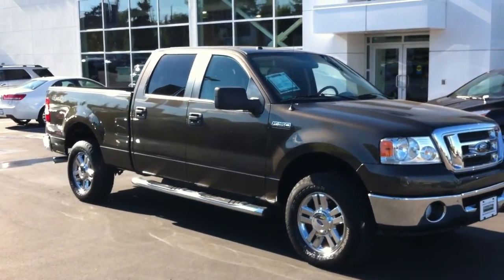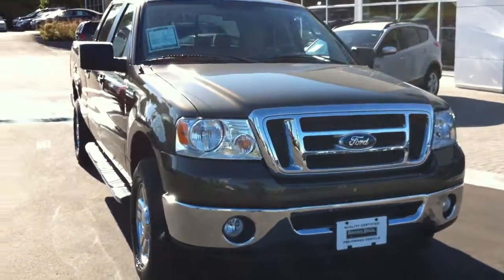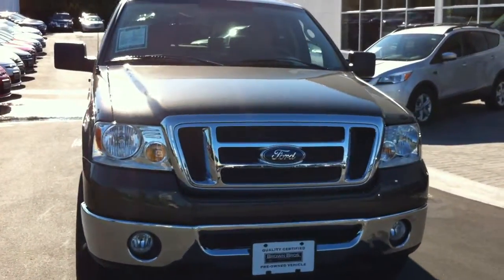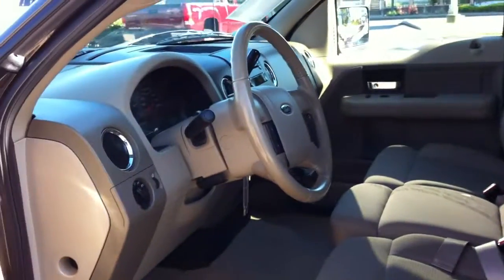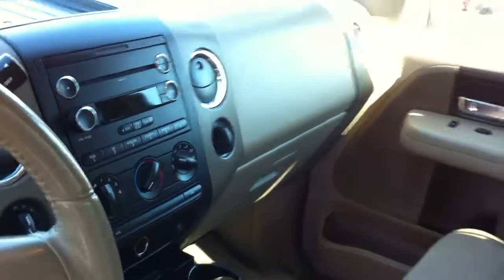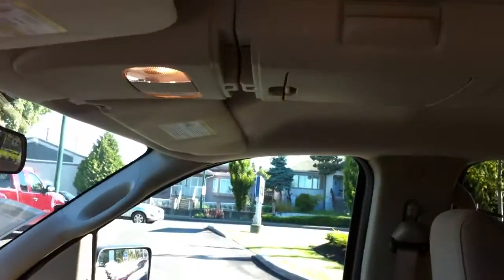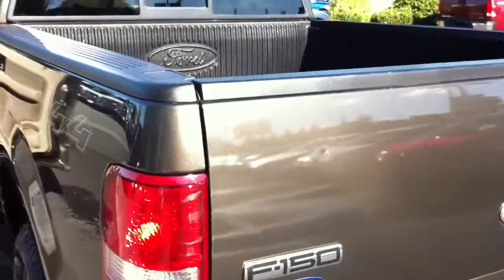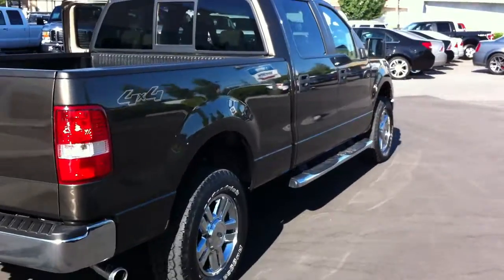08 F 150 1261191E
2008 F-150 XLT, 5.4L V8, trlr tow, box liner